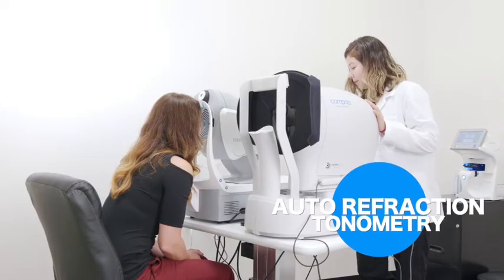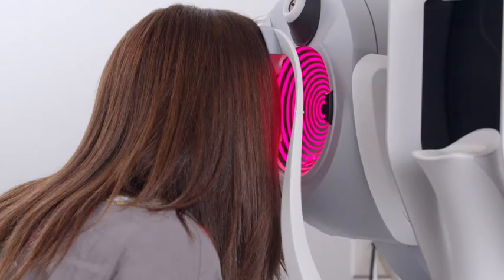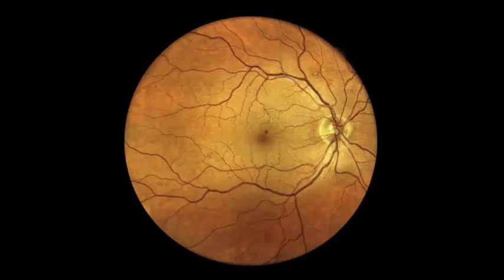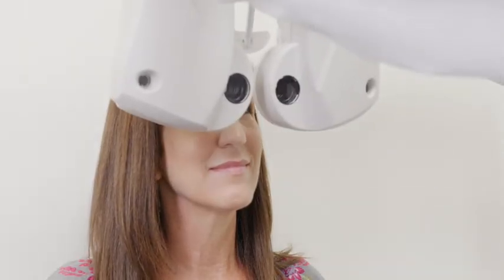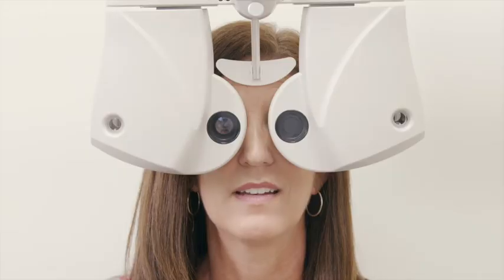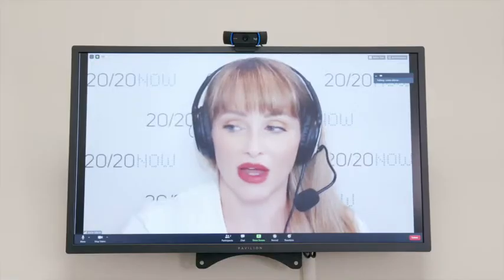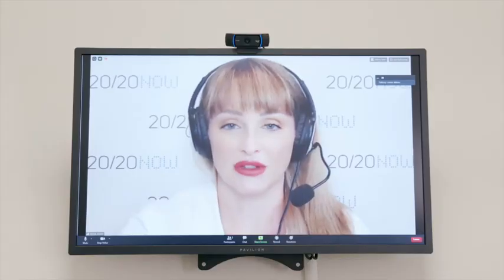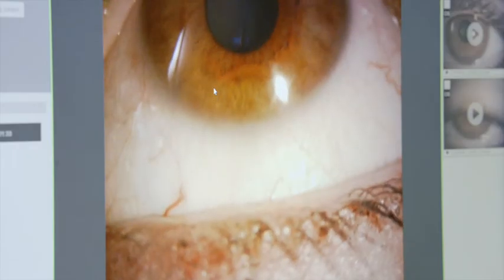Eye Exam Testing | Tele-Optometry Powered by 20/20NOW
Ocular Telehealth

Tele-optometry powered by 20/20NOW

Comprehensive eye care through a blend of on-site assessments and on-demand remote optometrist consultations.

The process begins with patients completing an electronic medical history questionnaire to establish their Electronic Medical Record (EMR).

An on-site optical assistant conducts visual pre-testing using devices like an autorefractor and autokeratometer to obtain baseline prescription readings.

Subjective refraction is then performed in real-time via high-definition video conferencing by a remote doctor or technician, depending on state regulations, utilizing digital phoropters and scientific algorithms to determine the optimal prescription.

The eye health examination includes tests for glaucoma, diabetic retinopathy, macular degeneration, and cataracts, employing various assessments such as ocular alignment, pupil function, color vision, non-contact tonometry, visual field testing, and fundus photography.

A licensed optometrist reviews all collected data and discusses findings with the patient through live video conferencing, finalizing the prescription.

Prescriptions are electronically transmitted and printed on-site, enabling immediate purchase of eyewear or contact lenses.

Patient feedback indicates high satisfaction rates, with 98% expressing satisfaction and 84% likely to recommend the service to others.